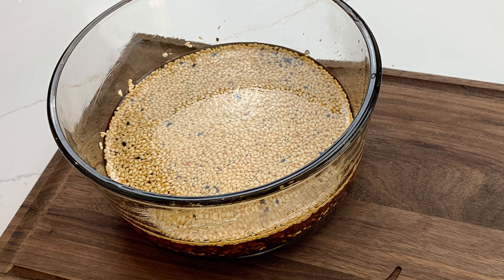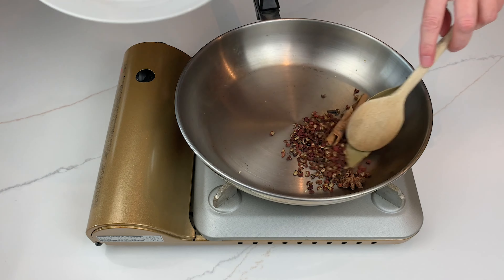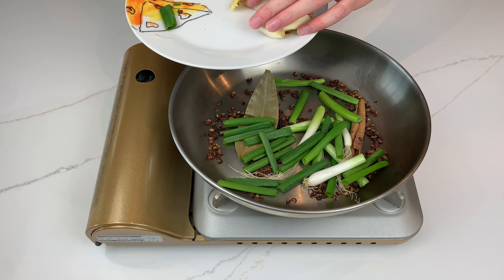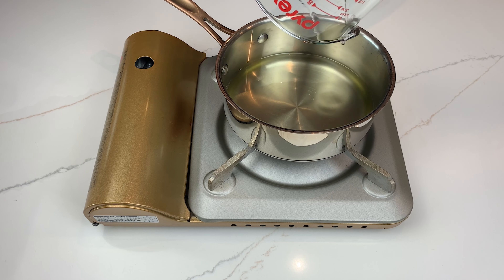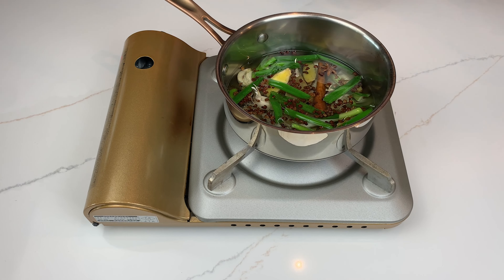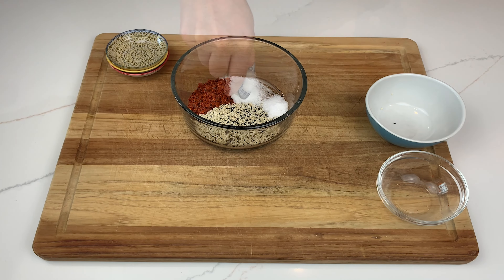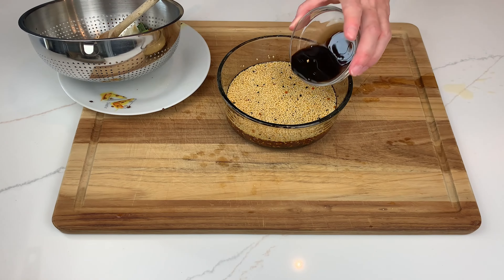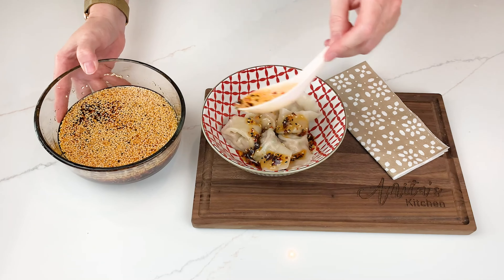Master The Art Of Spicy Chili Oil Making!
Spicy chili oil

Ingredients:

3 tbsp sesame seeds

2 tbsp Gochugaru chili flakes
1 tsp sugar
½ tsp salt
¼ tsp MSG

2 star anise
1 cinnamon stick
1 tbsp Sichuan peppercorns
1-2 bay leaves
2 cloves

3 garlic cloves
15g ginger
3 green onions

1 cup neutral oil (vegetable, canola, etc.)

1 tbsp Chinese black vinegar

Instructions:
1. Place a dry pan over low heat, add the sesame seeds and toast until the white sesame seeds turn golden. Add to a bowl.
2. In a heatproof bowl, add the toasted sesame seeds, Gochugaru flakes, sugar, salt and MSG (optional) and give it all a stir.
3. To the same pan, add the star anise, cinnamon stick, Sichuan peppercorns, bay leaves and cloves and toast for 1 minute. Add the garlic, ginger and green onion and sauté for 1-2 minutes, being careful to not let anything burn. Set aside.
4. To a cold small pot, add the oil and set to a low heat. Add the spice and aromatic mixture and let simmer at a low heat of 200F for 10 minutes. Turn off heat for 1 minute, then pour through a strainer into the heatproof bowl.
5. Add the Chinese black vinegar to the mixture.
6. Add to a jar and store on the counter for two weeks or store in the fridge.